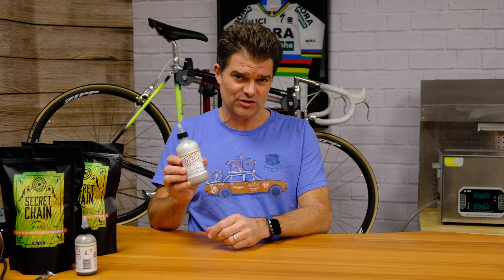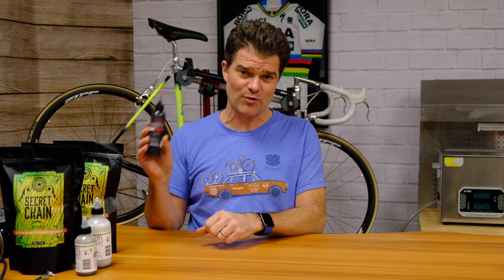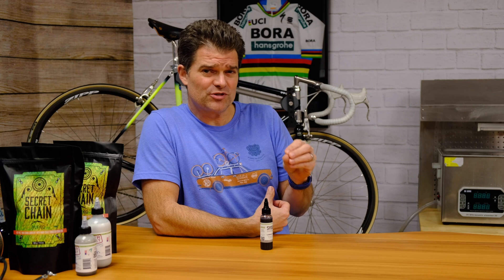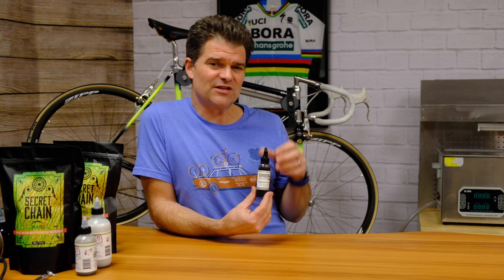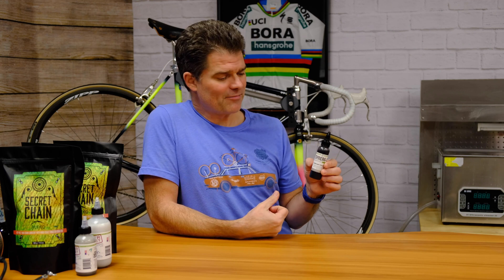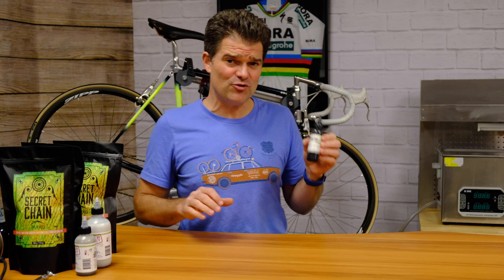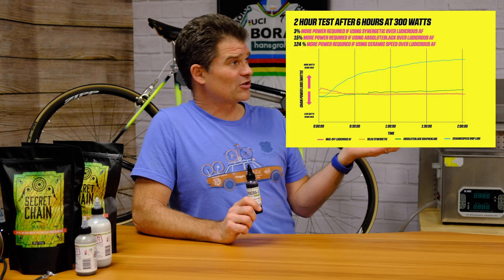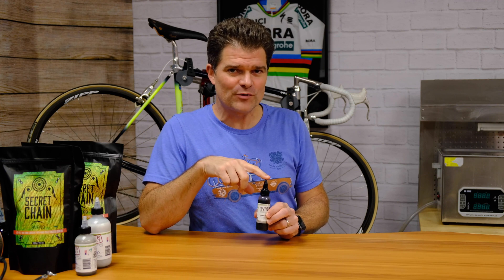SYNERG-E: The Drip Lube for E-Bikes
SILCA SYNERG-E: The Drip Lube for E-bikes

Josh shares some exciting news—SILCA’s chain lubricant lineup just got even better. Introducing Synerg-E, a high-performance drip lubricant engineered specifically for e-bike drivetrains. Designed to handle the increased torque, power, and mileage demands of e-bikes, Synerg-E delivers exceptional efficiency, durability, and long-lasting performance.

This advanced formula builds on the proven success of SILCA Synergetic, a top-rated lubricant by Road.cc and extensively tested by Zero Friction Cycling. With Synerg-E, we’ve optimized the chemistry to minimize wear, extend drivetrain life, and maximize watt savings—so you can ride harder and longer with less maintenance.

What makes Synerg-E different from traditional lubricants?
How Synerg-E compares to Synergetic and other top lubes
Real-world testing insights on durability and efficiency
Why e-bike riders need a dedicated high-performance lubricant

🔬 ZFC Friction Report → Read the Test Results

📖 Road.cc Review of SILCA Synergetic → See What They Said

Looking to get the most out of your e-bike drivetrain? Watch now to see how Synerg-E can help reduce wear, increase efficiency, and keep your drivetrain running smoother for longer.